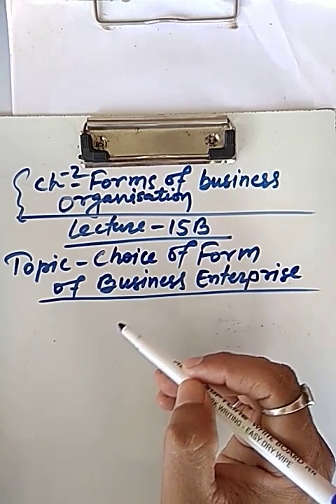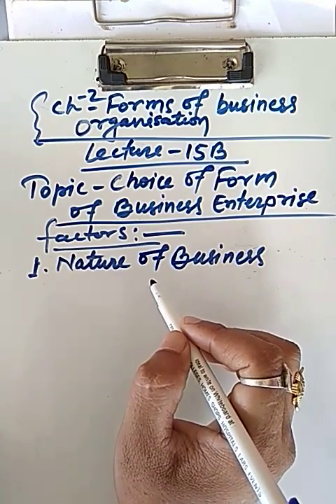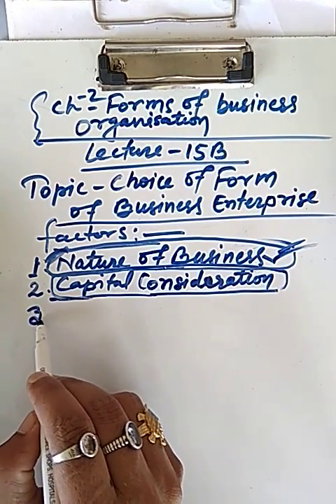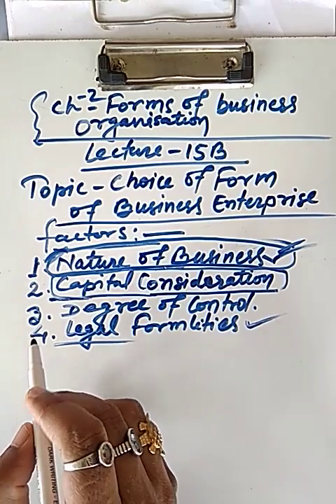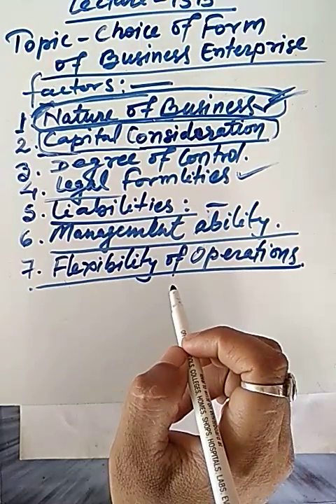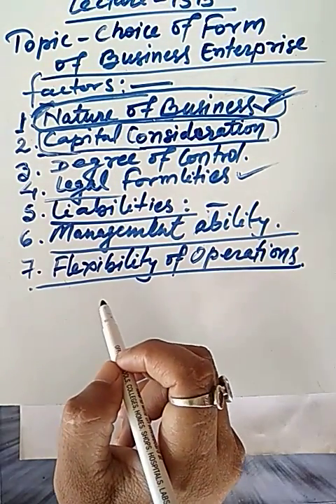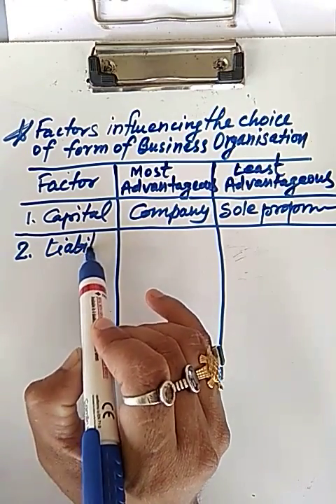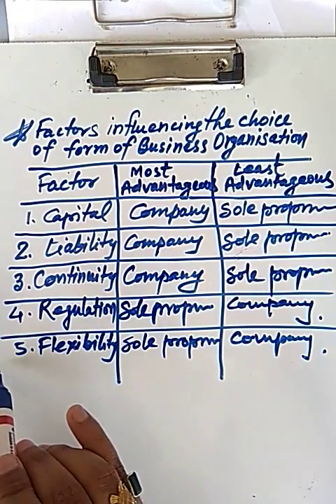STD- XI, B.ST. Ch- 2, Topic- Choice of forms of Business , Lecture- 15B, By- Praveen Kumar Singh